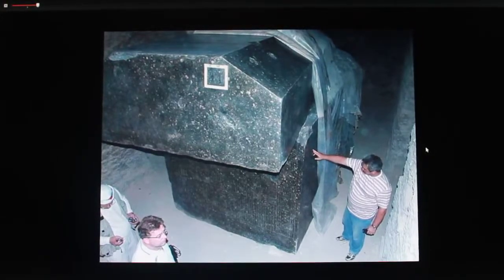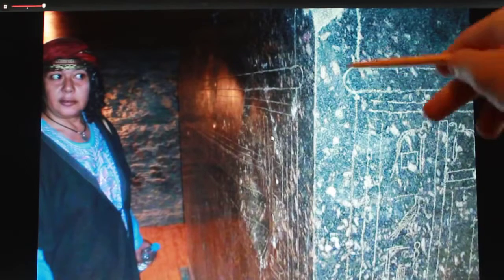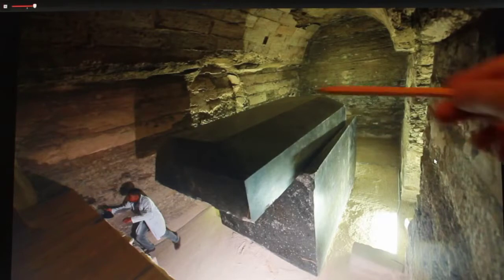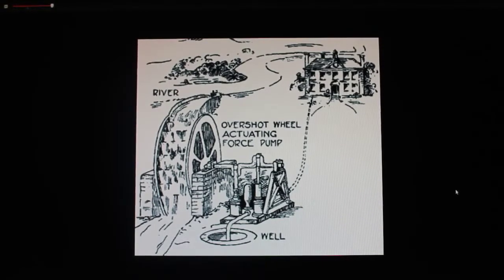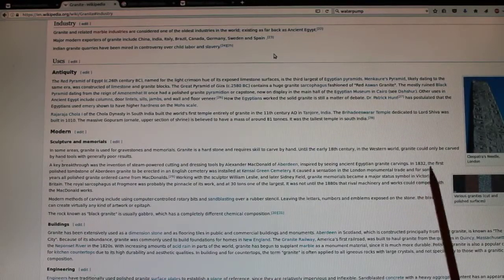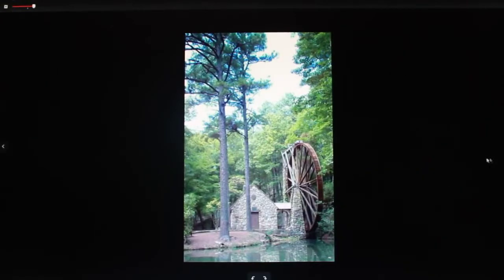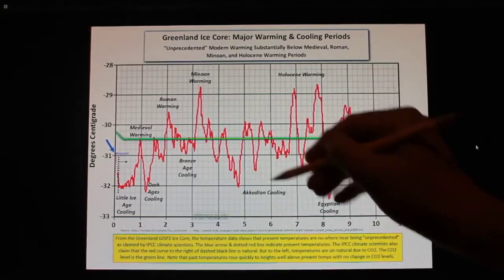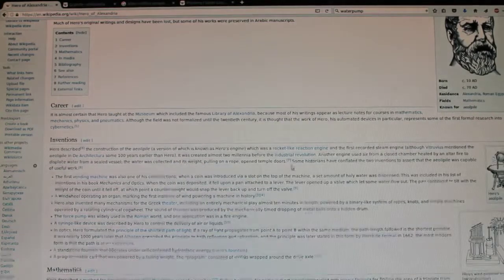EGYPT's 25 'Alien coffins' SAQQARA SERAPEUM. Built with STEAM ENGINES, GRANITE, MACHINE TO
In this video, it is suggested that Old-Kingdom Egypt, about 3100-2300 BC possessed technology for grinding granite which was industrial in nature. The technology may well have been discovered.

In this video, it is suggested that Old-Kingdom Egypt, about 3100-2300 BC possessed technology for grinding granite which was industrial in nature. The Serapeum in Saqqara Egypt holds a.

The Serapeum in Saqqara Egypt holds a puzzle as great as the pyramids themselves. However. At least with the pyramids, there are a couple suggestions on its possible construction methods. But.